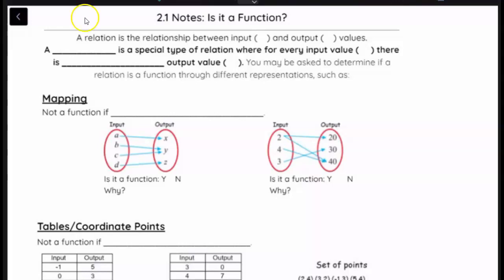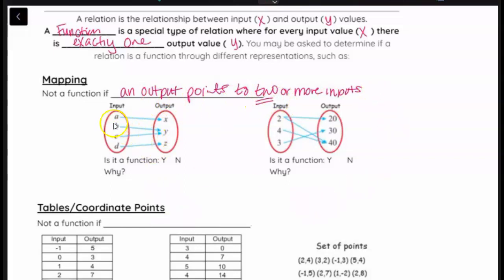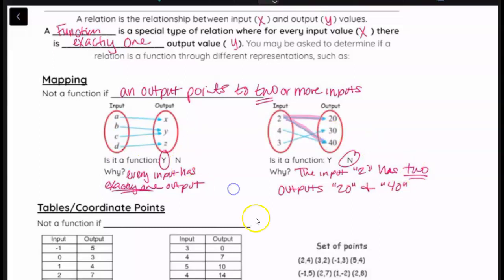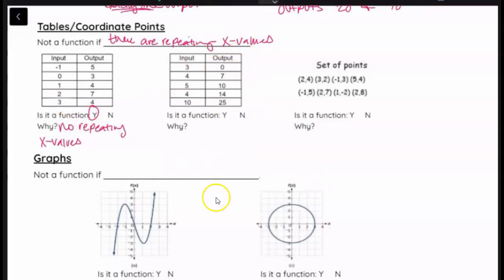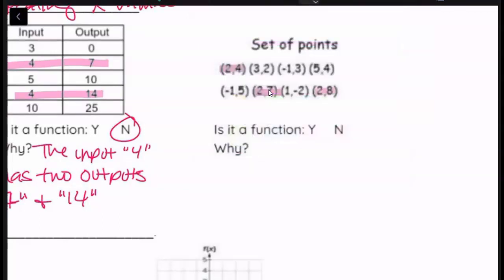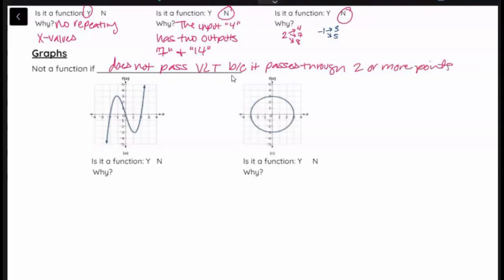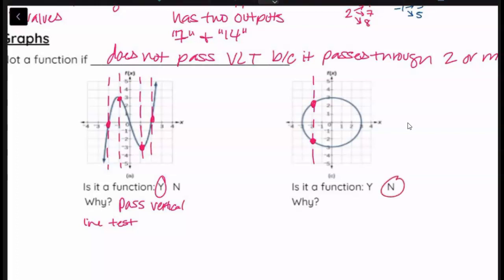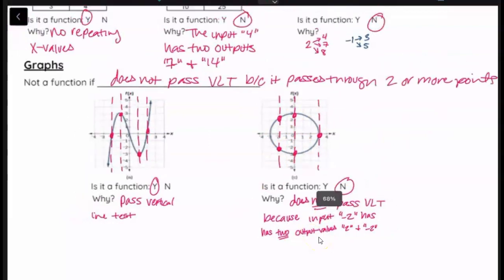2.1 Is It a Function Video Notes